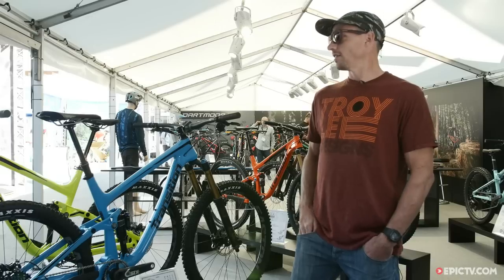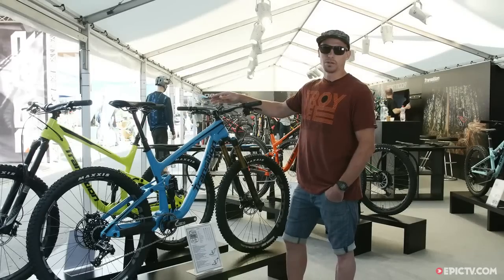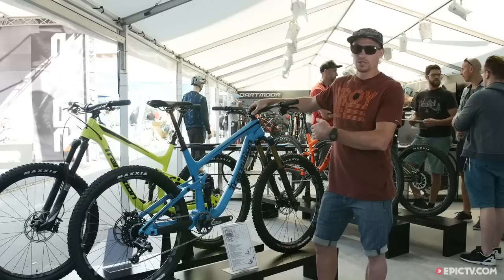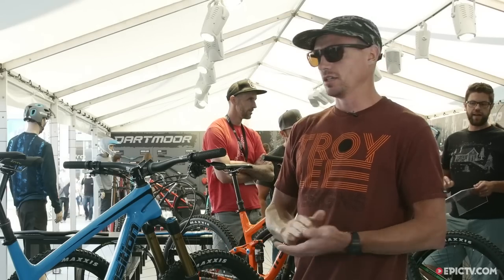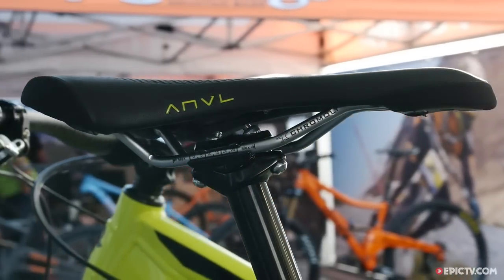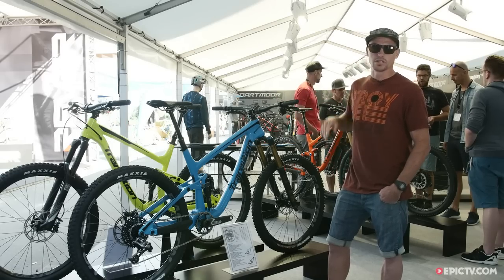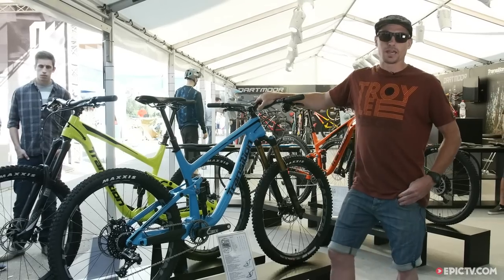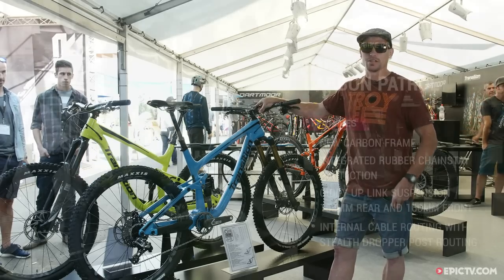2016 Transition Bikes Carbon Patrol preview | 2015 Eurobike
One of the most anticipated bikes of 2016, the all-new 160mm travel carbon Patrol from Transition Bikes follows on from the hugely popular alloy model released in 2015.

Lighter, stiffer and with a big mountain pedigree that's hard to fault, the new carbon Patrol is available as a frame only and three complete build options to suit your tastes and budget.

Producer: James Spencer